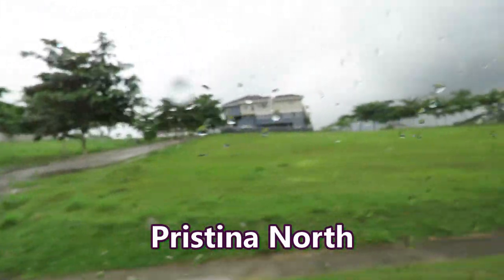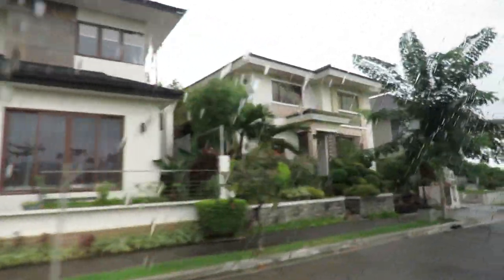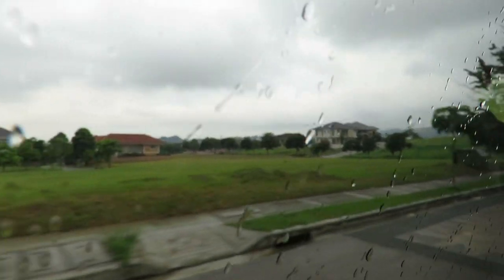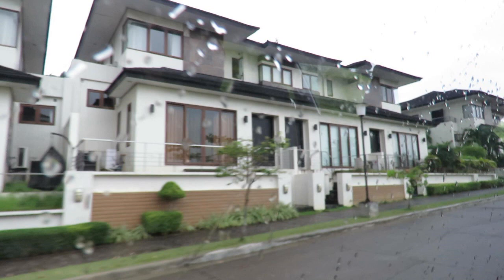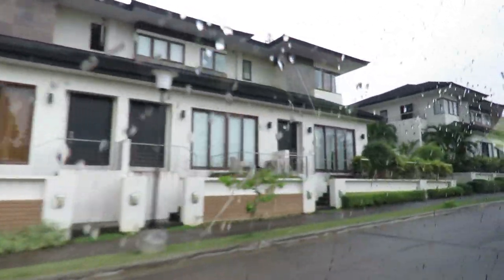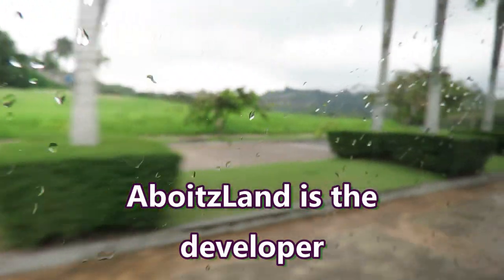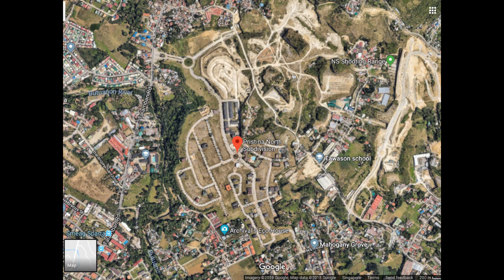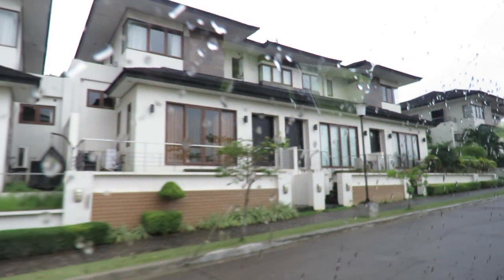Pristina North, A Very Nice Subdivision, Cebu, Philippines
Pristina North by AboitzLand is a housing subdivision in Talamban, Cebu, Philippinnes.  It is in the foothills with a view of the city.  It offers lots for sale and custom homes as well as townhomes.